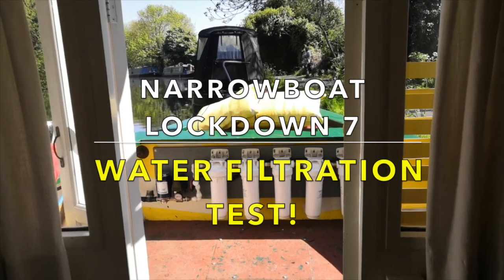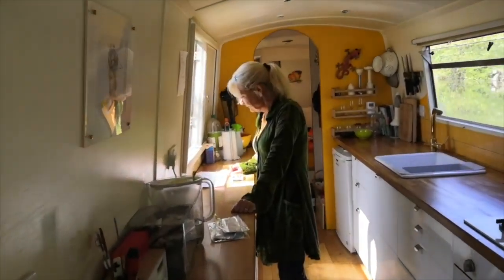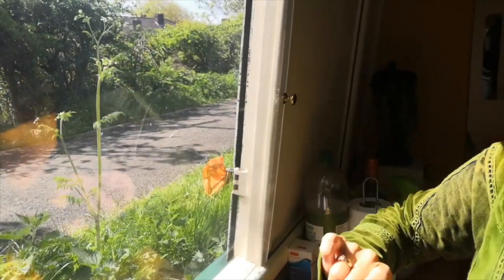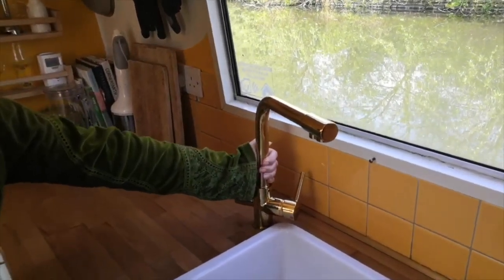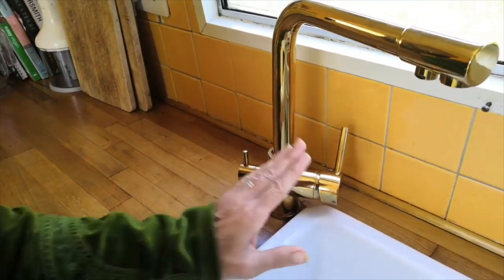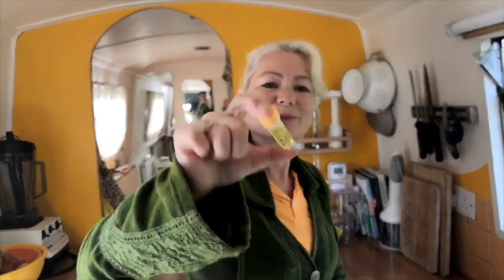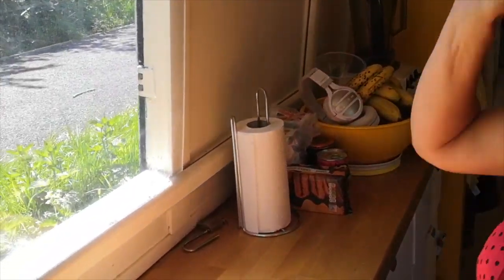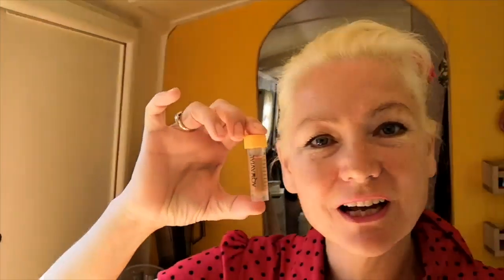NARROWBOAT LOCKDOWN 8 - Testing our water filtration system!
Yes, it's time to take a sample and find out if it's safe to drink the water from the canal after it's been filtered.